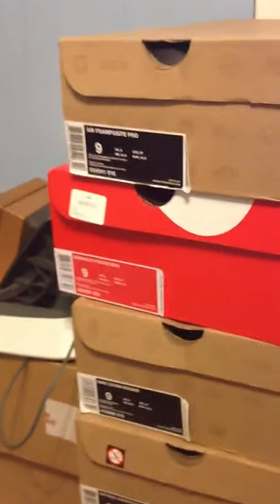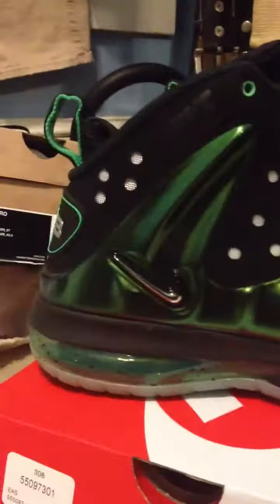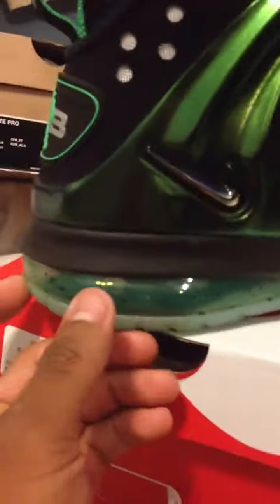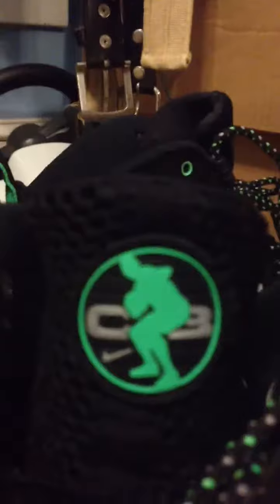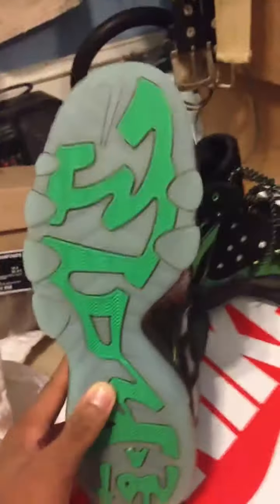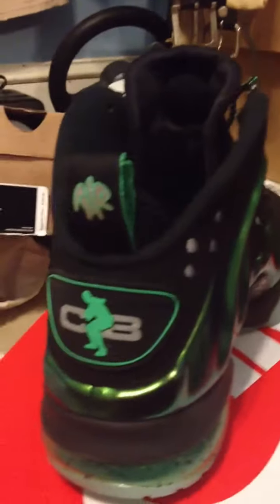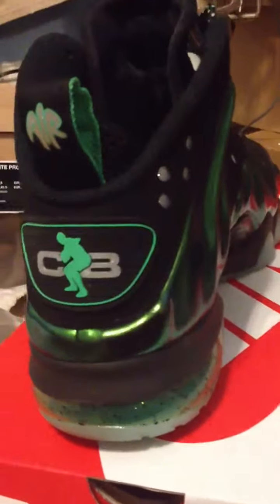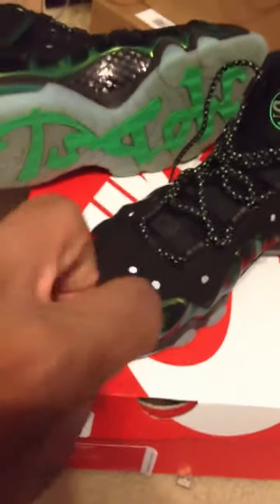Review Gamma Green Barkley Foamposite